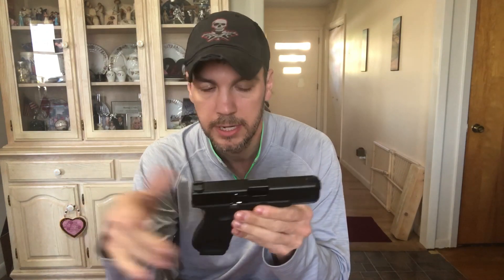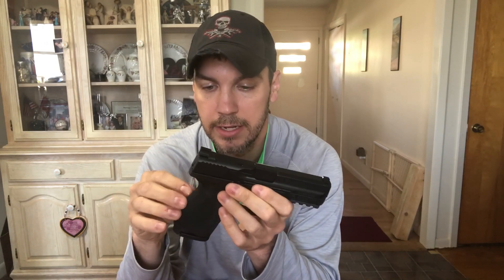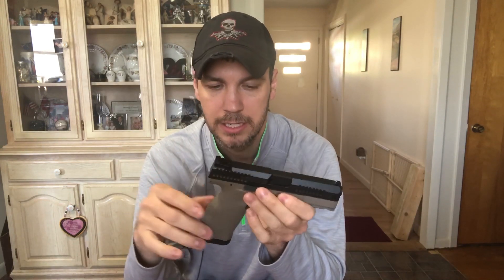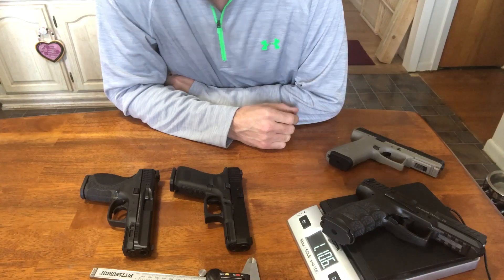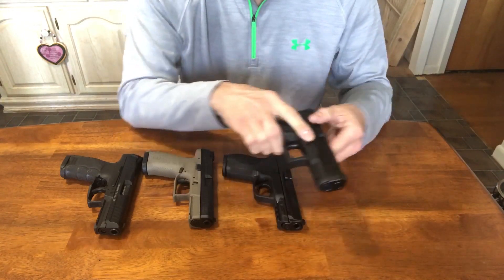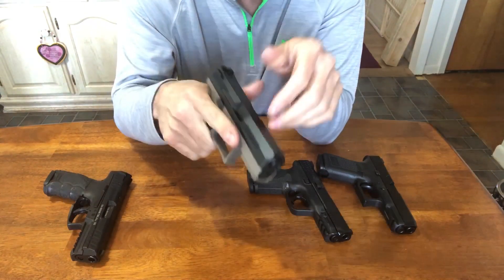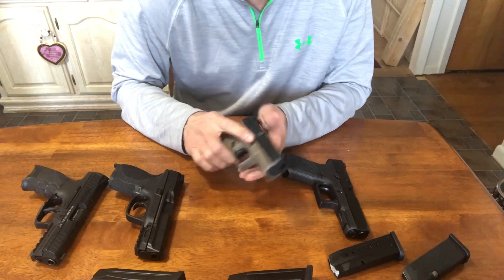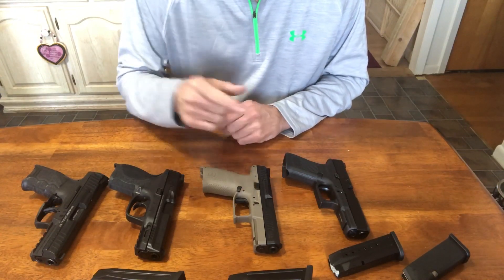Comparison of the Gen5 Glock 19, S&W M&P 2.0 compact, CZ P10c, and the HK VP9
Here is a comparison and my thoughts about CCW of the Gen5 Glock 19, S&W M&P 2.0 compact, CZ P10c, and the HK VP9.  Which one do I think is the best option for conceal carry and why?